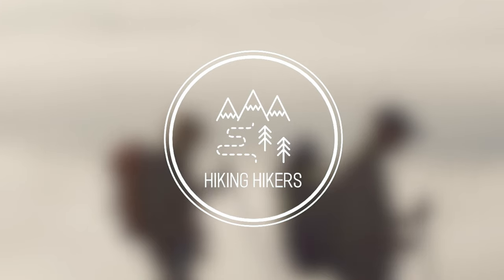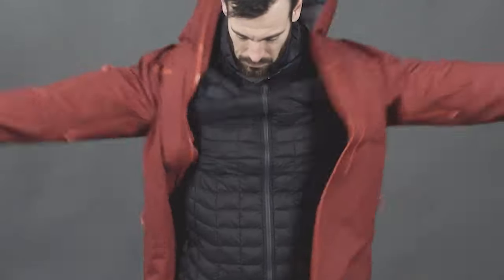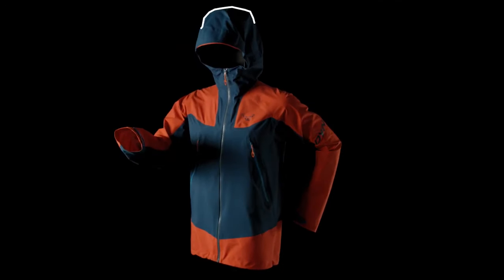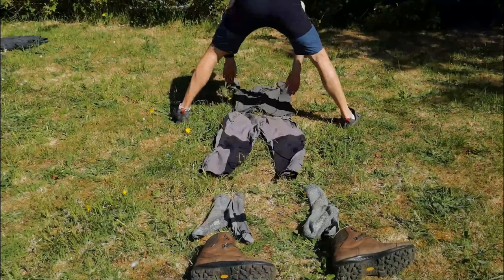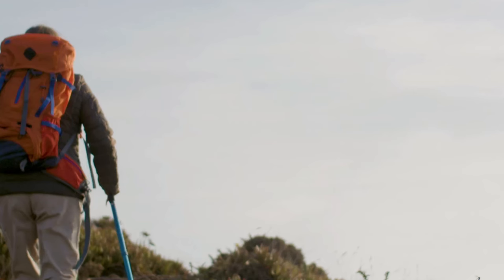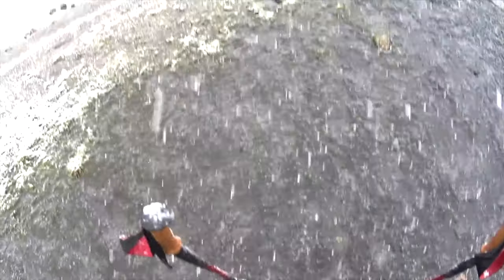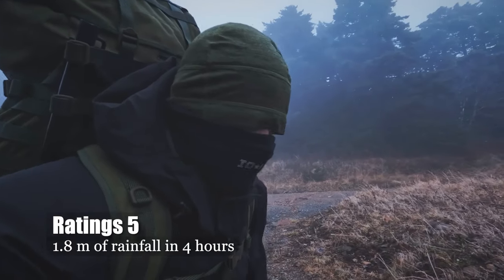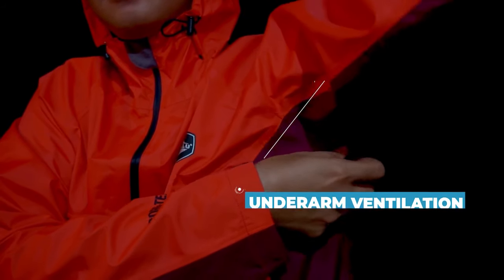Hiking Jacket Guide for Beginners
Welcome to this video on a guide to choosing the right hiking jacket!

Discover the ultimate guide to choosing the perfect hiking jacket! 🏔️ Whether you're a seasoned hiker or just starting out, this video covers all the essentials you need to know. Learn about the two main types of hiking jackets - softshell and hardshell waterproof, and how to pick the right one for your needs. We'll dive into waterproofing, breathability, and construction details to help you make an informed choice.

Consider factors like outing duration, weather conditions, and workout intensity when selecting your jacket. Stay comfortable and protected in any outdoor adventure!

What guide should we tackle next? Let's explore the great outdoors together! 🌲🌞